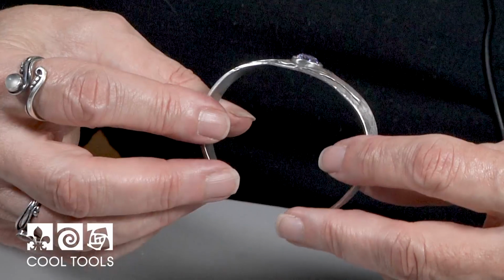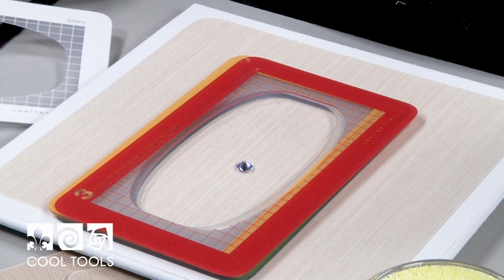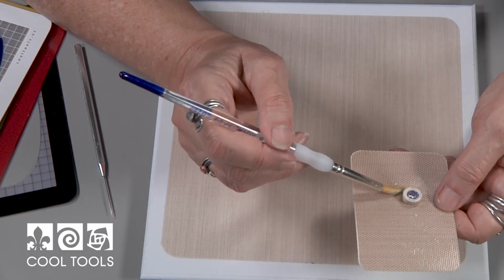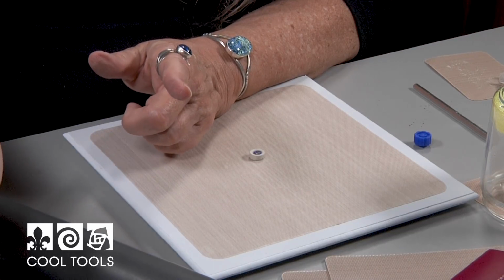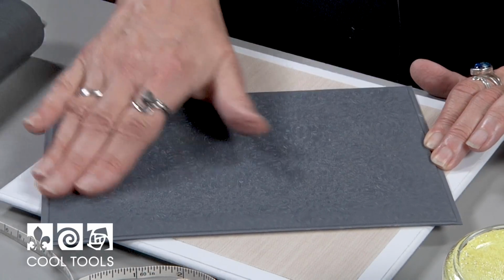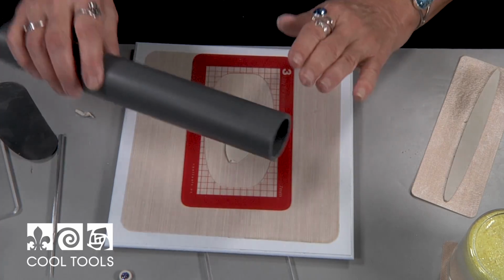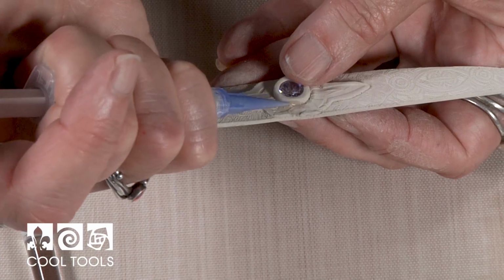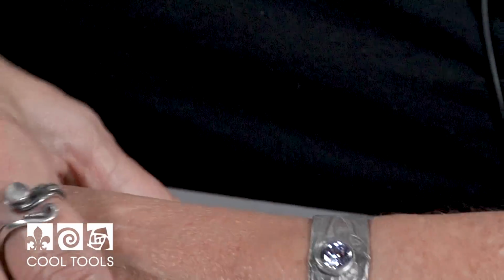Cool Tools | EZ960® Sterling Silver Layered Cuff Bracelet by Lisel Crowley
If you are interested in the products used in this video, please click this
Another great technique from Lisel Crowley. In this video, Lisel creates a unique cuff using EZ960® Sterling Silver Clay. She adds detail texture using Jewel Stamps and Mega Textures.  A beautiful Cubic Zirconia adds the finishing touch. For easy forming, Lisel fires this cuff flat and then bends it over a an oval mandrel.